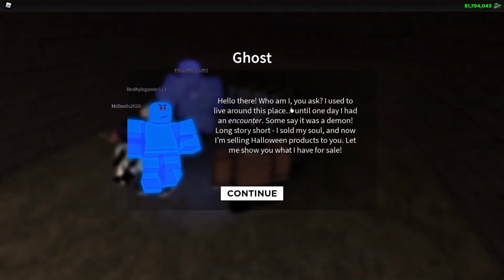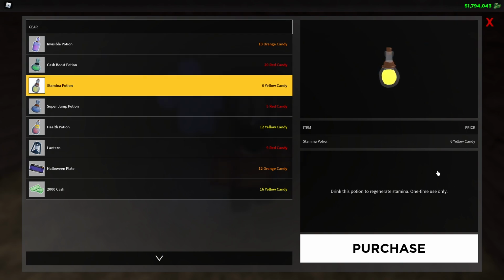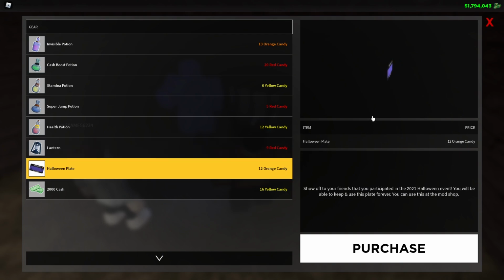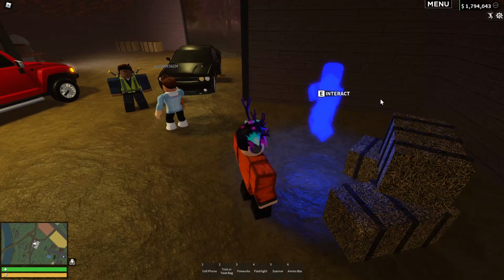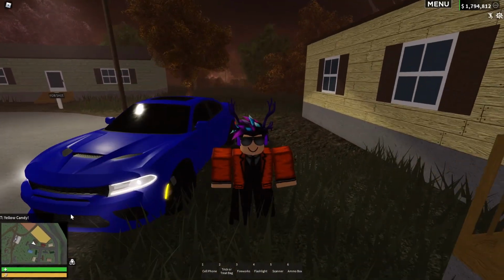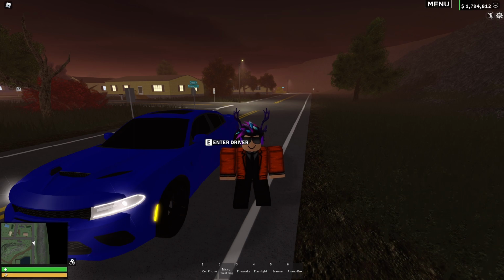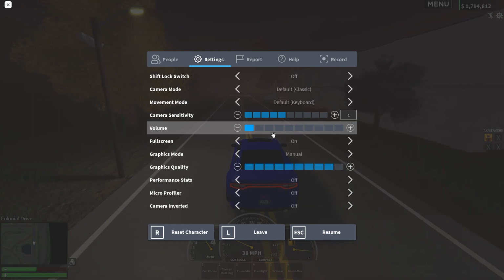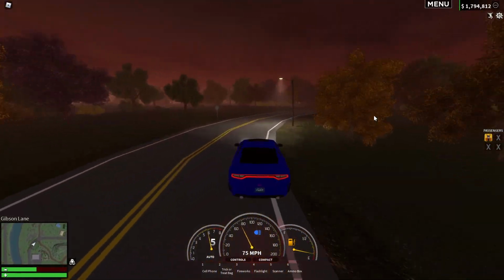SECOND HALLOWEEN UPDATE! (2/4) Emergency Response Liberty County (ROBLOX)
SOCIALS!